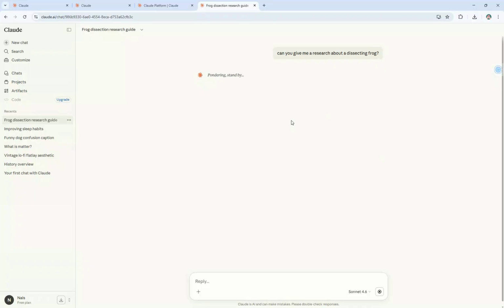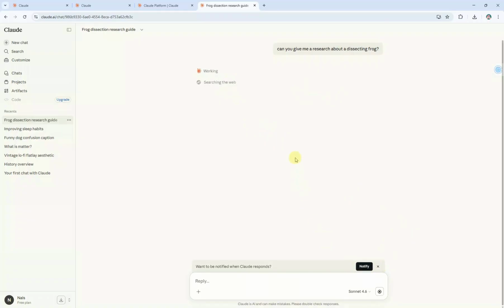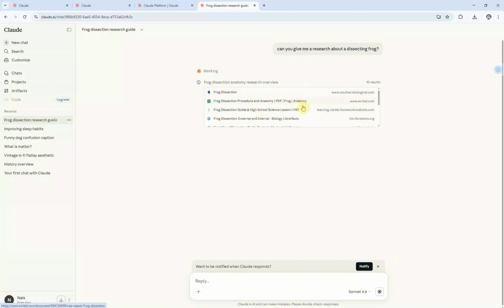How to Conduct Claude Research - Step by Step 2026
Learn how to conduct Claude research effectively.

This comprehensive tutorial will teach you the essential techniques for conducting Claude research, including how to formulate research questions, gather data, and analyze findings. Whether you're a student, professional, or enthusiast, you'll discover valuable insights on utilizing Claude's methodologies to enhance your research skills and outcomes. Master the art of Claude research and elevate your understanding of this critical subject.